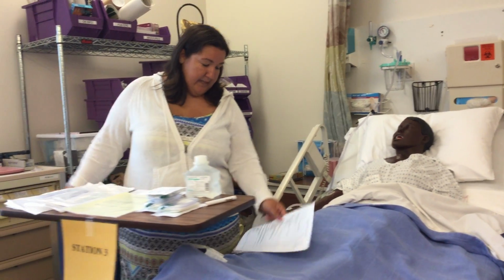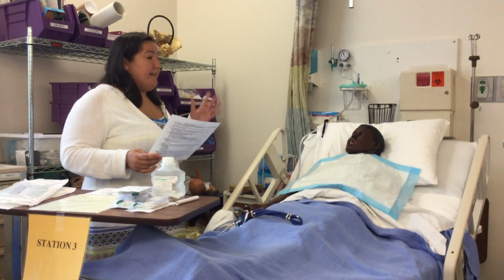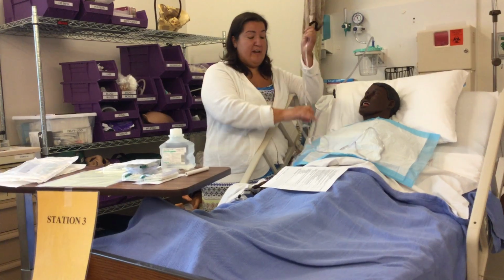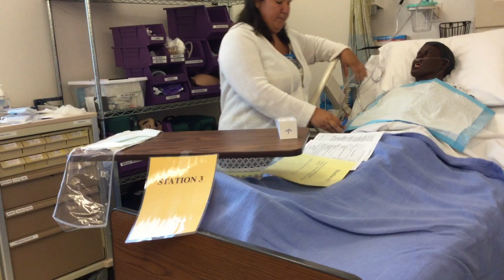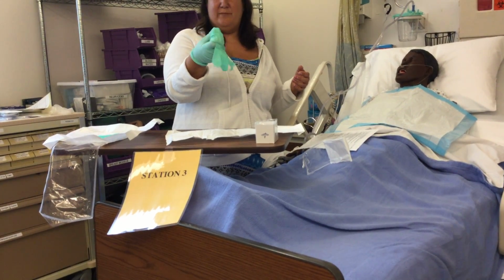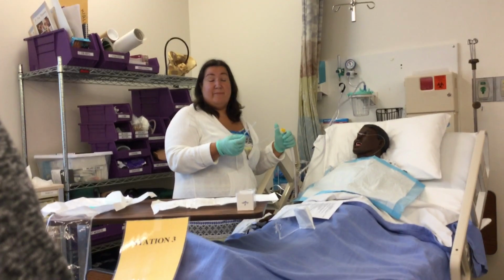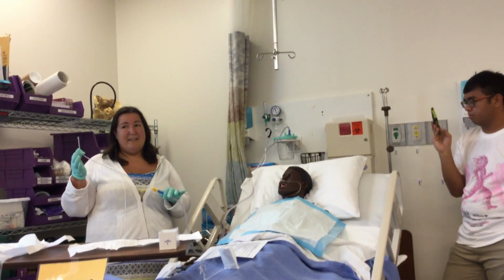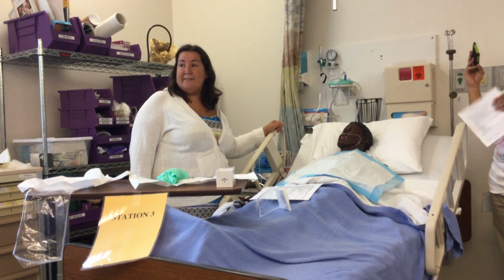Naso & Oropharyngeal Suctioning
NURSI 1220
College of DuPage